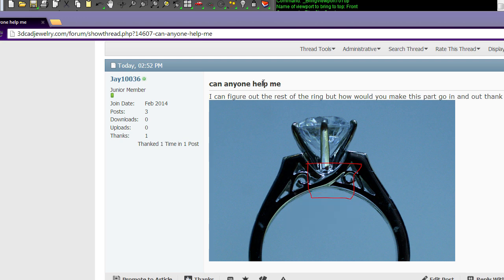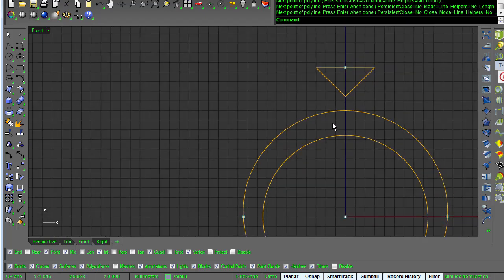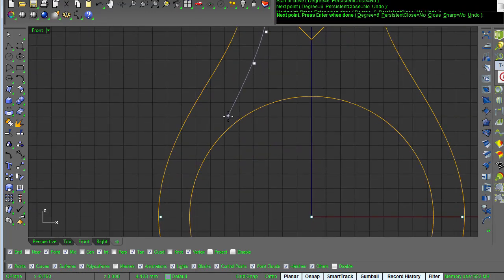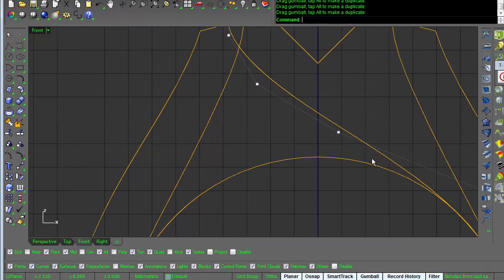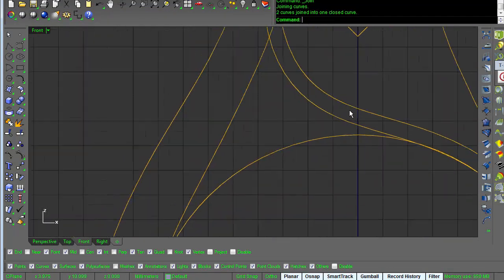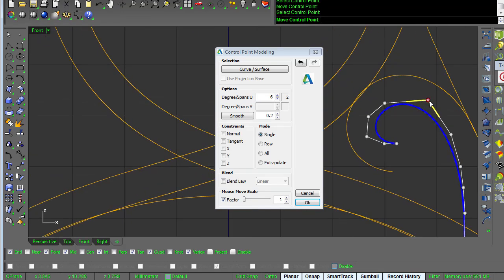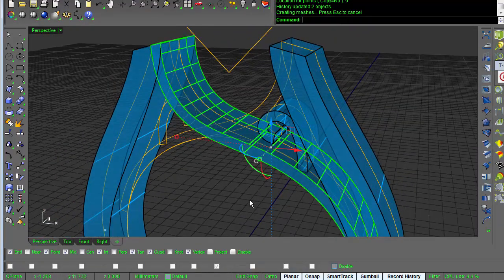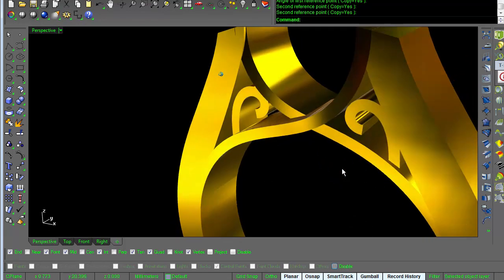Jewelry Tutorial: How Do I Make This? v1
A member posed the question, how do I make this?  I was short on time today and rushing.  Clearly I didn't think ahead.  I should have used a picture frame for the ring.  I should have used a soft cap for the outside of the cathedral shank and the scrolls.  But at least this will show you how to cage edit the gallery to get the desired shape.

Made by:
Eric Paul, Jewelry Designer